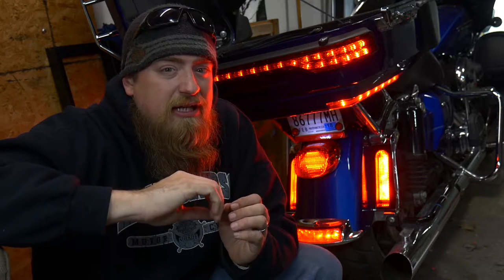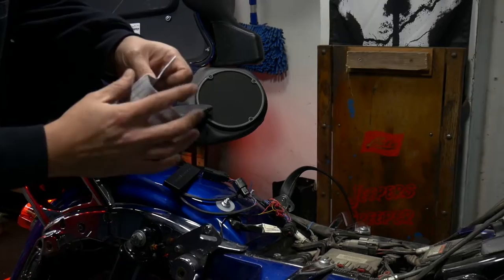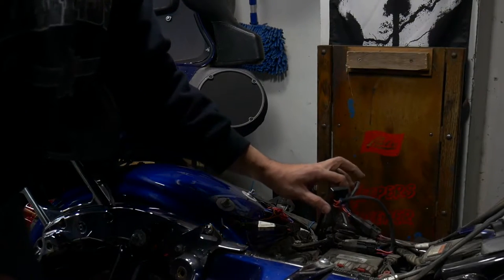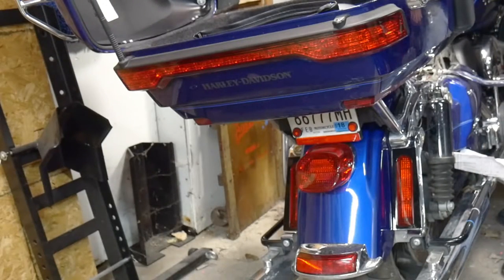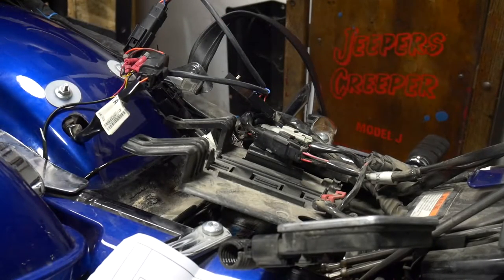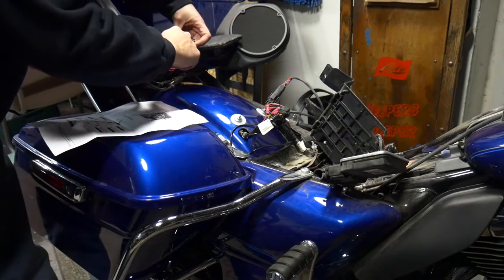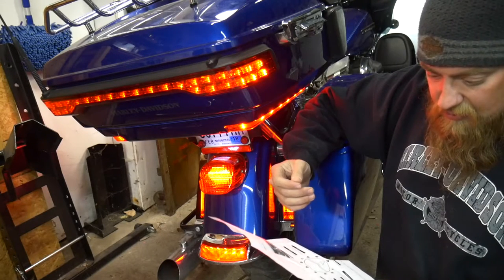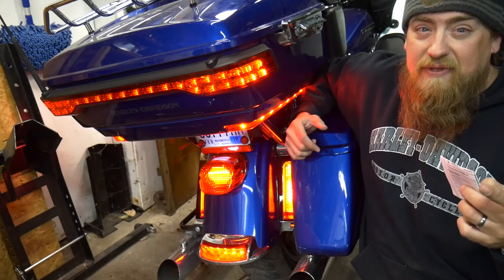Custom Dynamics Magic Strobe Install | Brake Light Flasher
Custom Dynamics Magic Strobe Install | Project Rushmore. Now days with all of the distracted drivers out and about it is more important than ever to make sure you are as visible as possible while riding your motorcycle, so in this video I will show you how to install Custom Dynamics Magic Strobes on your 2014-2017 Harley Davidson Touring Motorcycle, we will be using my 2016 FLTRU  Road Glide Ultra as an example. The Custom Dynamics Magic Strobe modules will make your rear lights flash, strobe or pulse with 10 different pattern settings available so you will more likely be seen by distracted motorists that might be behind you when stopping at intersections or in the event of a sudden stop in traffic. adding both Magic strobe kits shown in this video will make your bike that much more visible by adding effects to your tour pack and rear fender mounted lights. The addition of the Custom Dynamics Fillerz (as seen in this video) which mount between your rear fender and saddlebags will give you even more viability and peace of mind.
Magic Strobes
Magic Strobes tour pack

Here is a list of the equipment we use to shoot our videos:
GoPro Hero 4 black edition
Canon PowerShot G7X
Panasonic Lumix G7
Samsung Galaxy S7 Edge
Samsung Gear 360
Rode video mic
Logitech C615 hd webcam
RAM mounts
GoScope products:
Sena Prism Bluetooth acton camera
Sena bluetooth audio pack for GoPro, Sena Bluetooth communication headsets and Bluetooth mic & intercom
SENA backpack
SENA 20S
SENA Mic & Intercom
Blue Snowball mic